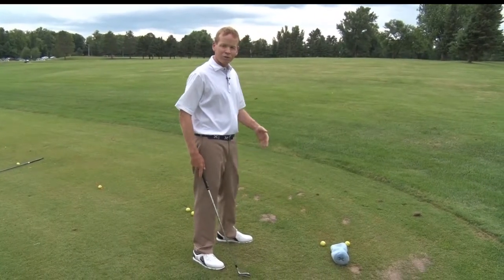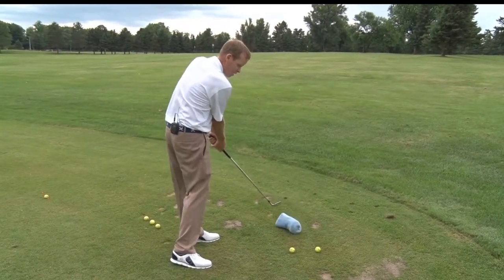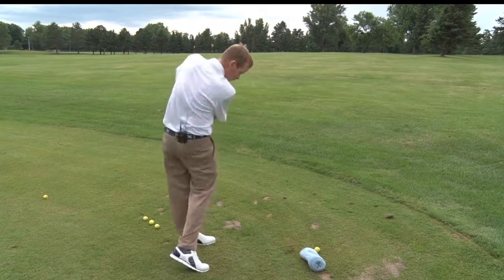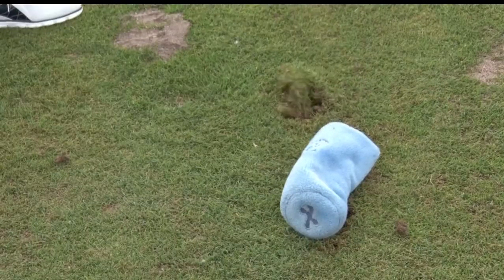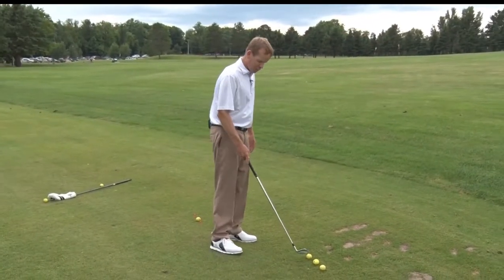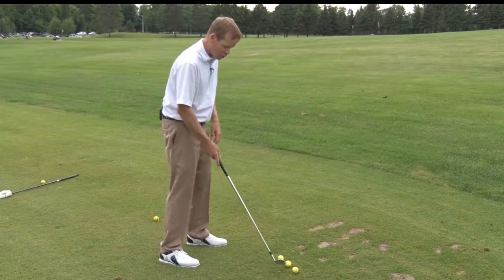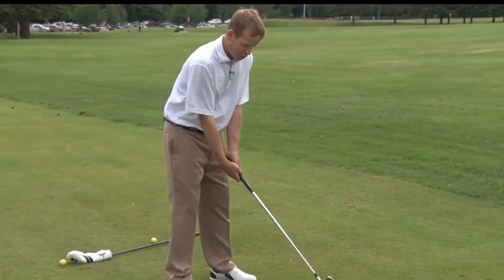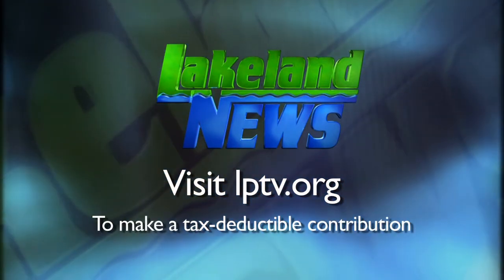Golf Tips: Avoiding The Slice